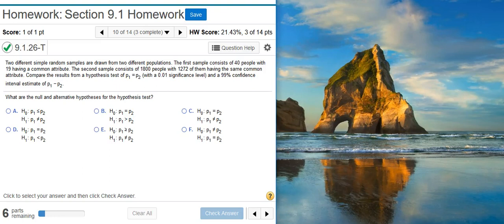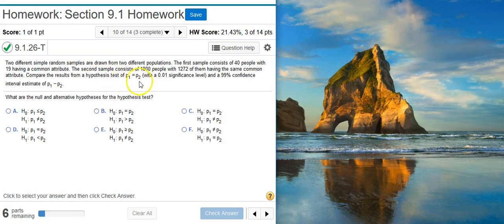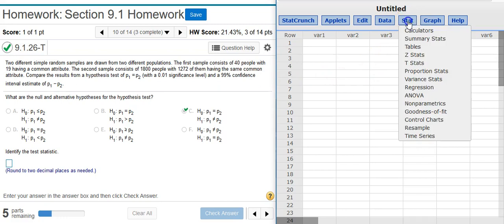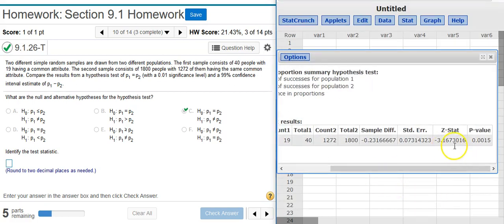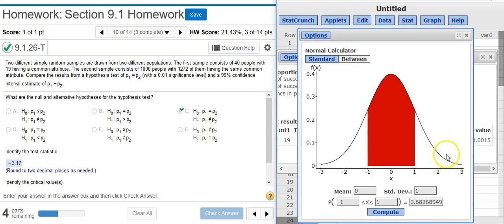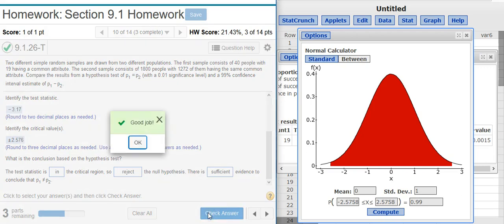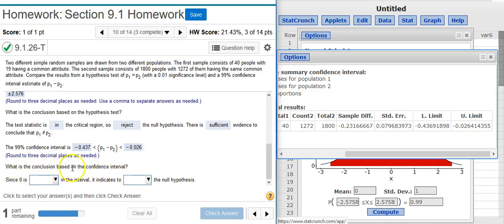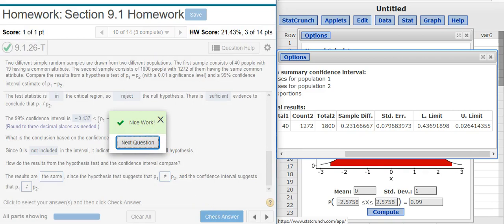Performing hypothesis testing on two proportions of common attributes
In this video, Professor Curtis uses StatCrunch to demonstrate how to perform hypothesis testing on two proportions of common attributes (MyStatLab ID# 9.1.26-T).